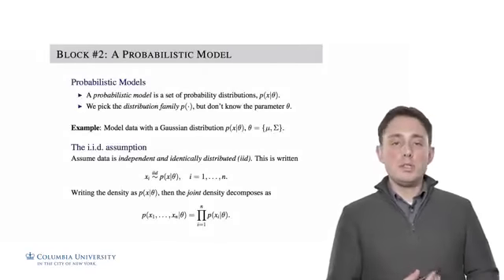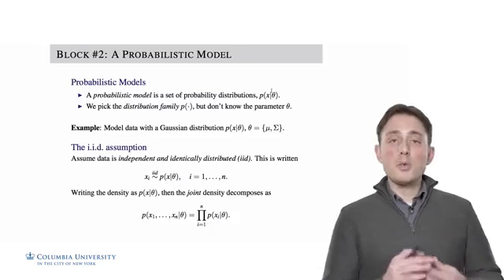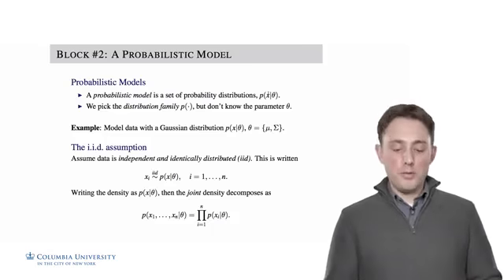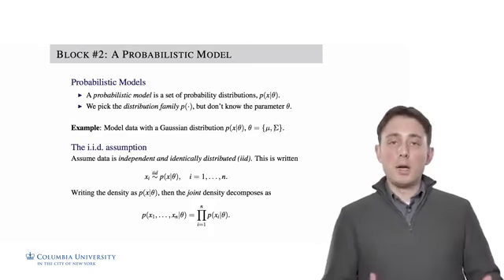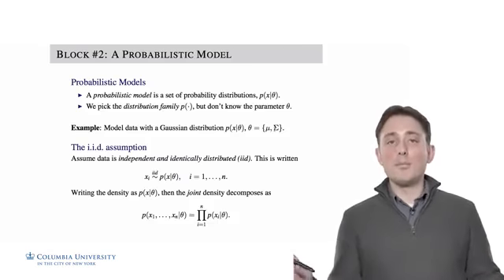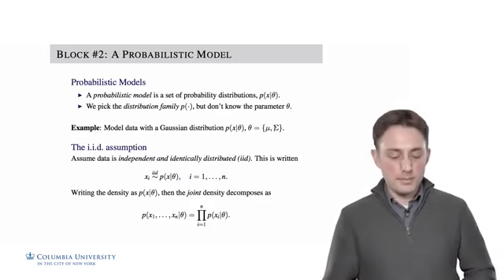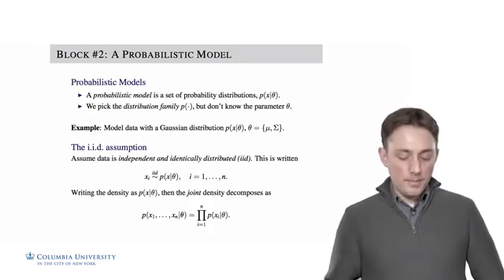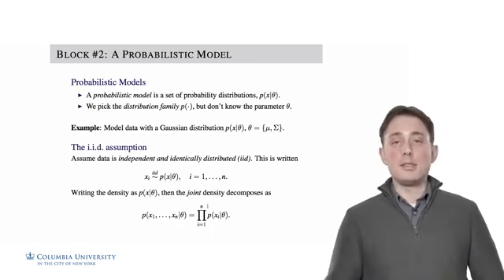1 4 A Probabilistic Model | Machine Learning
A probabilistic model is a set of probability distributions, p(xjθ).
I We pick the distribution family p(·), but don’t know the parameter θ.
Example: Model data with a Gaussian distribution p(xjθ), θ = fµ; Σg.
The i.i.d. assumption
Assume data is independent and identically distributed (iid). This is written
xi
iid
∼ p(xjθ); i = 1; : : : ; n:
Writing the density as p(xjθ), then the joint density decomposes as
p(x1; : : : ; xnjθ) =
nYi=1
p(xijθ)